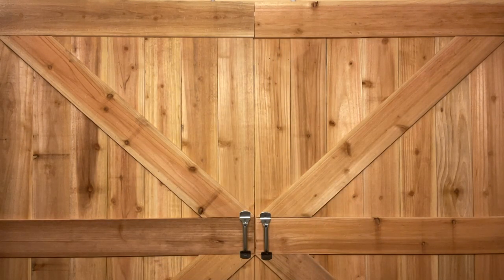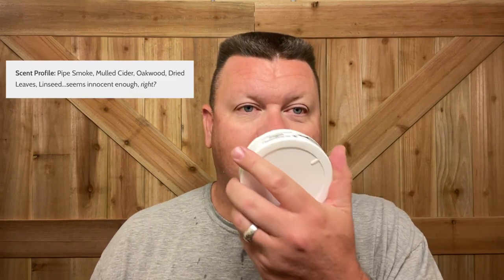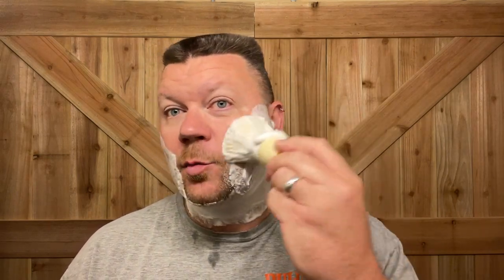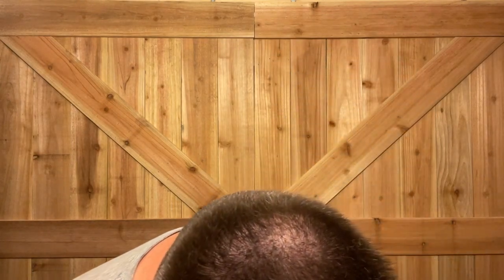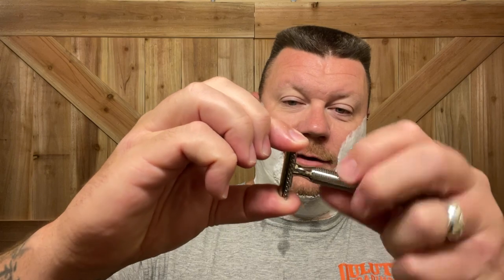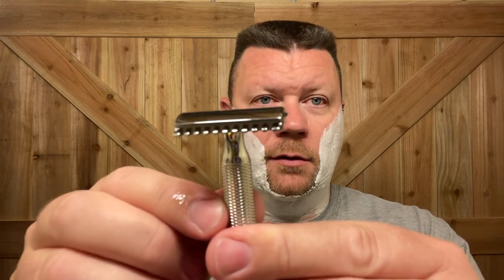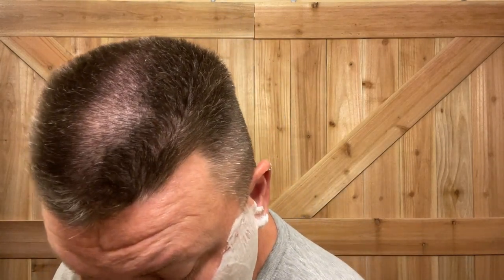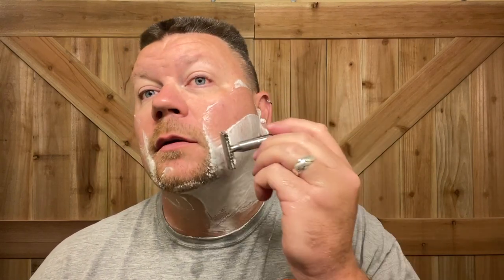Phoenix Artisan Accoutrements "Cider House 5" || Homelike Shaving Colibri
In todays (9/26/21) shave I will be using:

Phoenix Artisan Accoutrements  “Cider House 5” shave soap
PAA Solar Flare Shave Brush
Homelike Shaving Colibri Razor with 1.3mm open comb plate
Gillette Platinum  Blade
Blackfrog House Ceramic Shave Bowl
PAA Cider House 5 Splash
PAA Cube Preshave
Phoenix Artisan Accoutrements Star Jelly
Black Sheep Shave Towel by Lancaster Razor Works

Many thanks to all the viewers! You comments and suggestions are welcome.